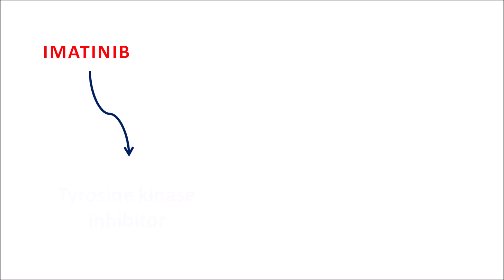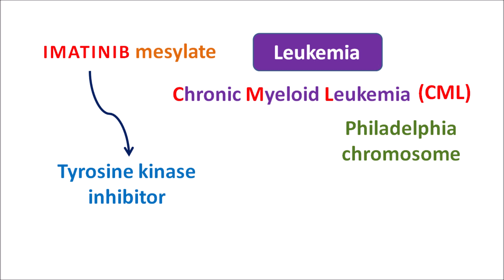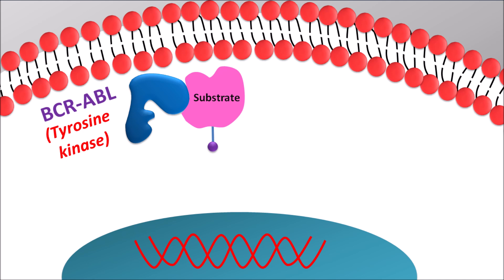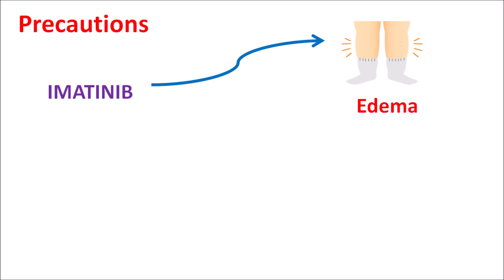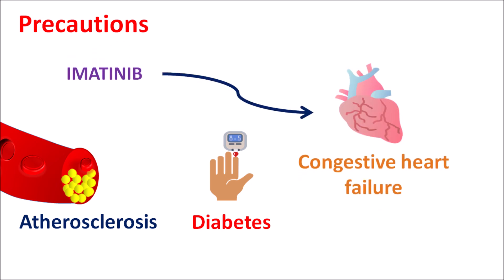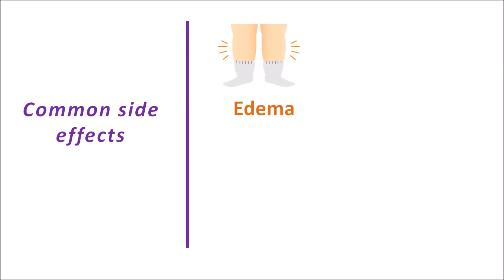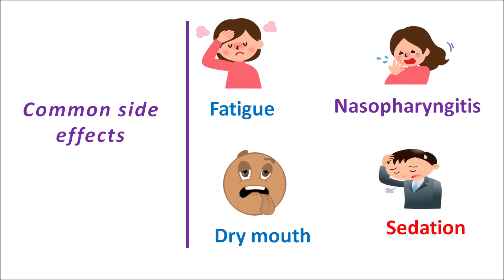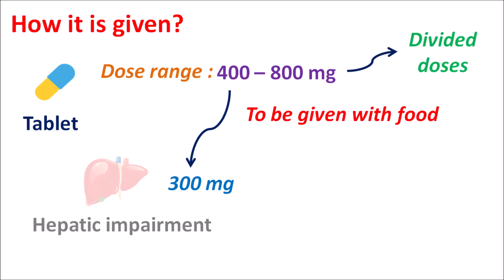Imatinib tablets for Chronic myeloid leukemia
Imatinib is a tyrosine kinase inhibitor that indicated in the people with Philadelphia chromosome linked gene disorders where gene mutation of BCR-ABL gene causes production abnormal blood cells.